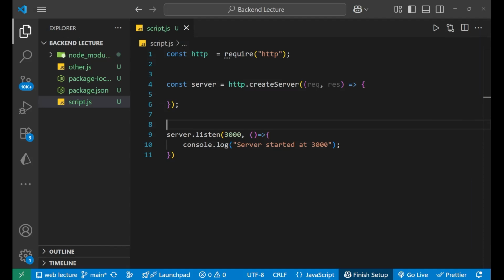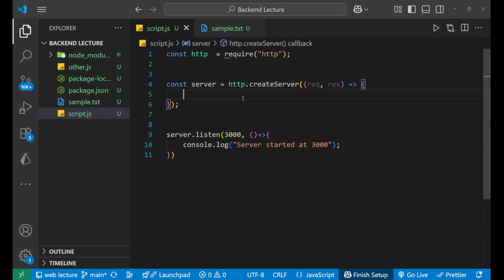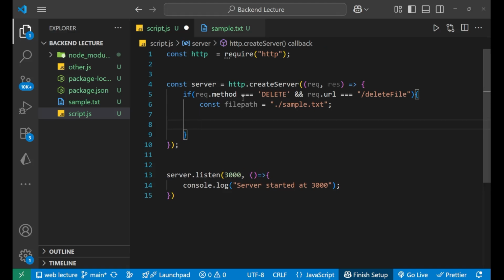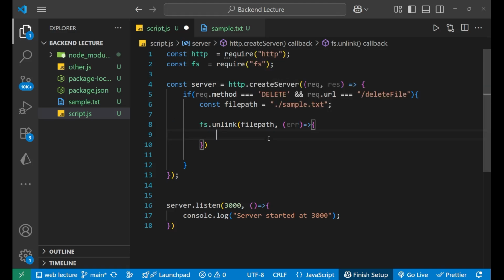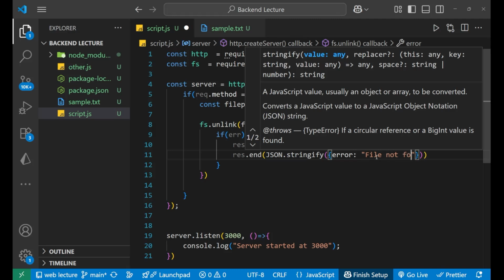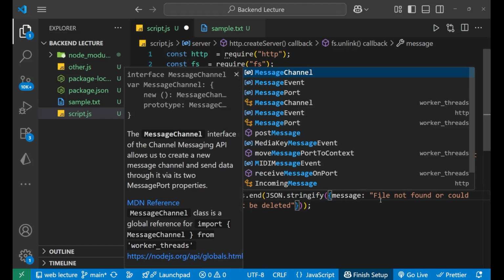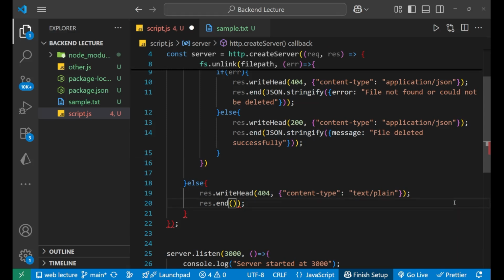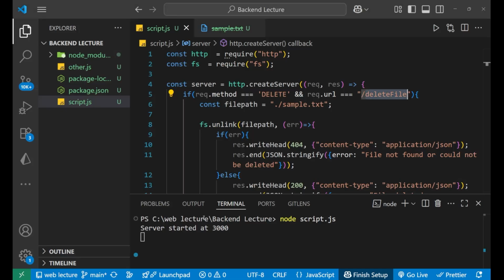How to Handle DELETE Requests in Node.js HTTP Module | REST API CRUD Operations Guide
In this Node.js tutorial for 2025, you will learn how to handle DELETE requests in the Node.js HTTP module to remove resources from a server in RESTful applications. The DELETE HTTP method is an essential part of CRUD operations (Create, Read, Update, Delete) and is widely used in APIs for removing data, files, or other resources. Understanding how to process DELETE requests correctly is crucial for building secure, reliable, and efficient backends.

The Node.js HTTP module allows you to create a server that can listen for and respond to various HTTP methods, including DELETE. Unlike GET or POST requests, DELETE requests typically signal that a resource identified by a URL should be removed from the server’s database, file system, or in-memory store. Implementing DELETE correctly involves verifying the request method, parsing the request URL, validating permissions, and ensuring that the resource exists before attempting deletion.

The role of DELETE requests in REST APIs and CRUD systems

How to detect DELETE requests in the Node.js HTTP module

Extracting resource identifiers from the request URL

Validating and authorizing DELETE requests to ensure security

Sending appropriate HTTP status codes for successful and failed deletions

Common pitfalls and best practices for handling DELETE requests

How DELETE integrates with other HTTP methods like GET, POST, and PUT

Removing a user’s profile or account from a database

Deleting files or directories on a server

Cleaning up temporary files after processing data

Removing items from shopping carts or wishlists in e-commerce apps

Deleting outdated records from a data store or cache

Always verify the request method before performing deletion

Validate the resource’s existence before attempting to delete

Return meaningful HTTP status codes like 200, 202, or 204 for success, and 404 or 410 for missing resources

Implement proper authentication and authorization to prevent unauthorized deletions

Log delete actions for audit and security tracking

Use idempotency principles so that multiple DELETE requests do not cause unexpected errors

By the end of this tutorial, you will understand exactly how to handle DELETE requests in Node.js HTTP module for REST APIs and server-side applications. You will know how to set up your HTTP server to listen for DELETE requests, identify the targeted resource, perform deletion securely, and send clear responses back to the client.

This tutorial is part of the Node.js 2025 Playlist, which covers all HTTP methods in depth, including GET, POST, PUT, and DELETE, as well as handling request bodies, setting headers, managing status codes, and building complete RESTful APIs from scratch. Mastering DELETE request handling is key to developing professional-grade, production-ready Node.js applications.

📌 Keywords Covered: handle delete request in Node.js, Node.js HTTP module DELETE method, Node.js CRUD tutorial, REST API DELETE example Node.js, Node.js remove resource from server, Node.js HTTP server delete request, delete method best practices Node.js, REST API security for delete, Node.js delete request response codes, Node.js backend development 2025.

3. High-Performance Hashtags